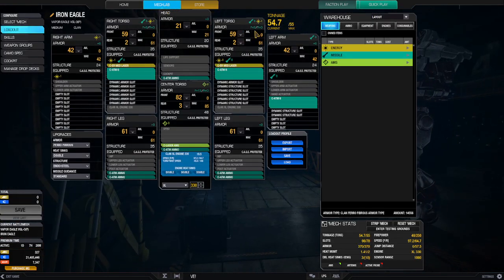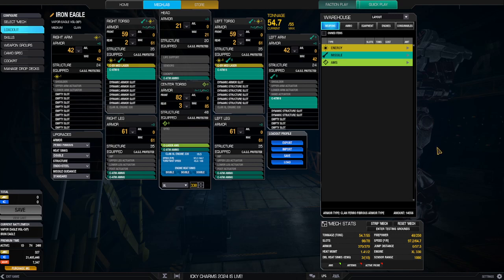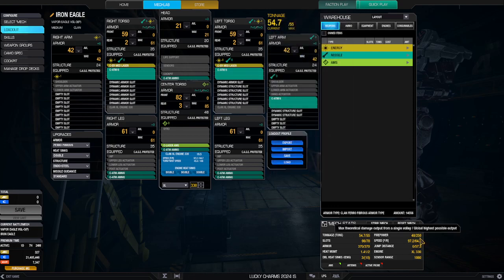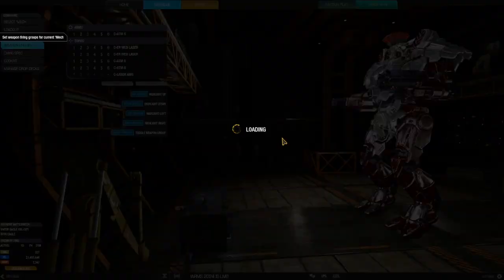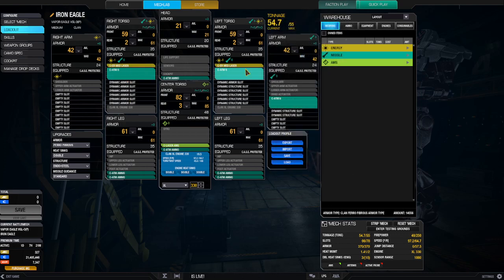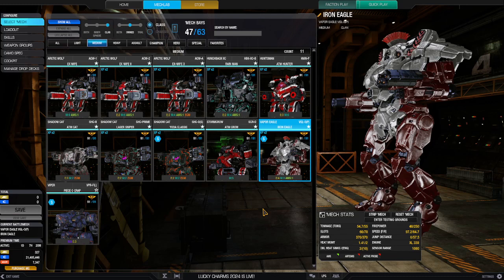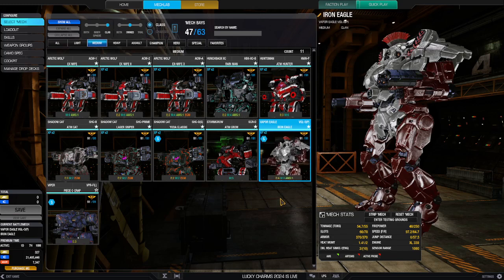Mechwarrior Online: Quick Build Review - Vapor Eagle VGL-3(P)